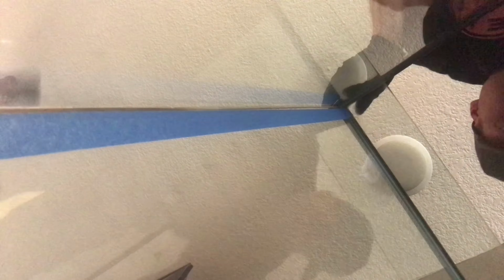Sealing an Aquarium Farmhouse Reef Tank build Part 3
Thinking about resealing your fish tank? These are the two ways I tried.

Musician: @iksonmusic